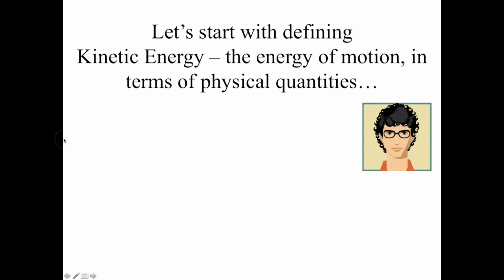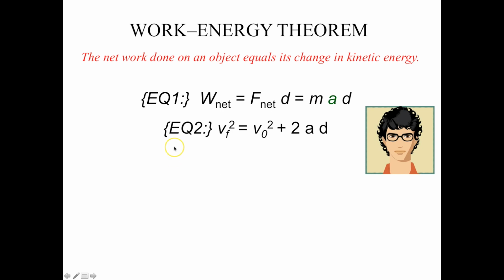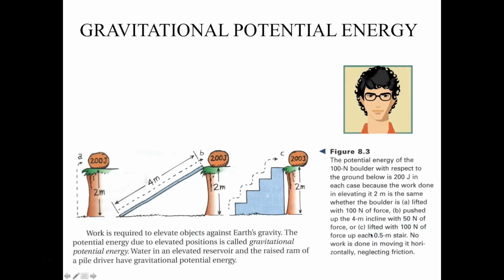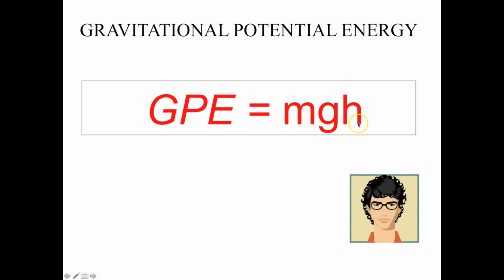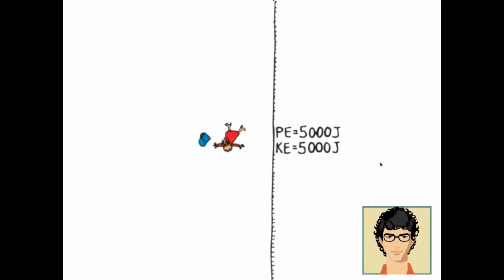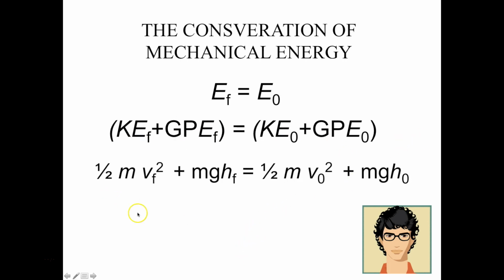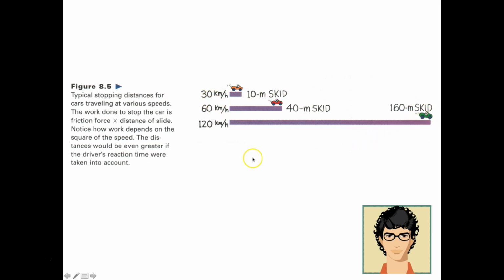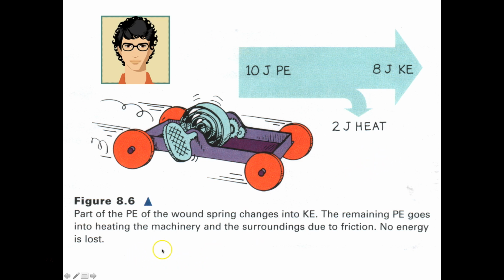Work, Energy, and the Conservation of Energy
Concepts and Derivations